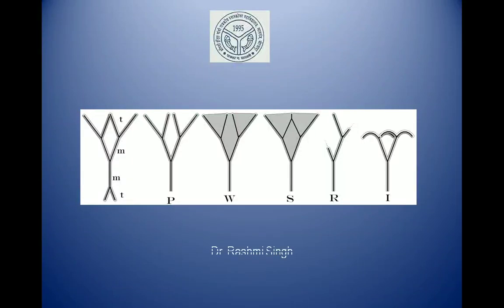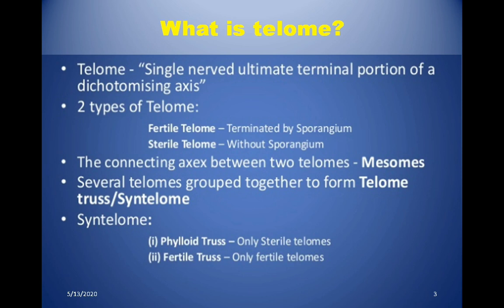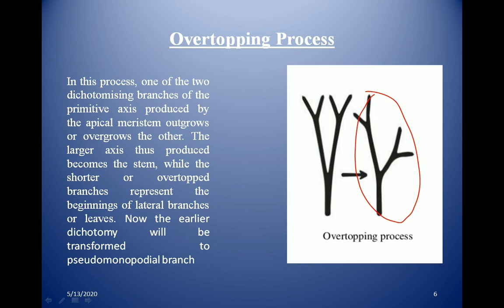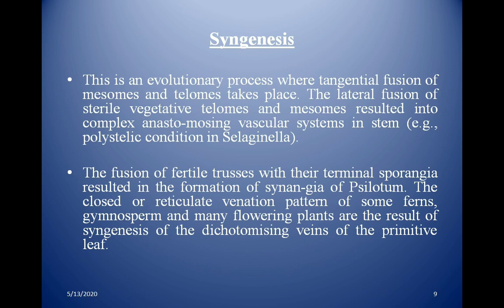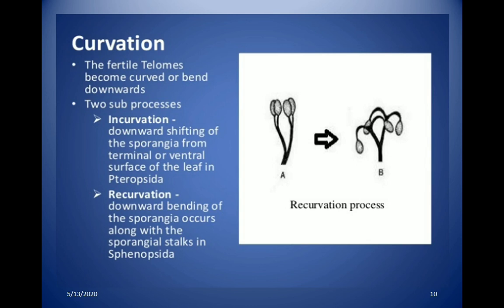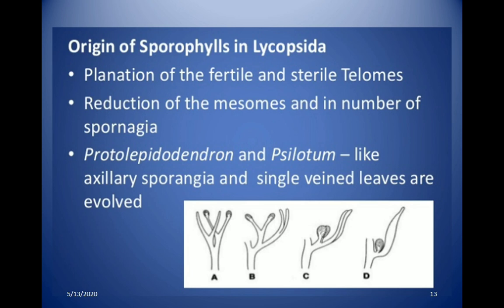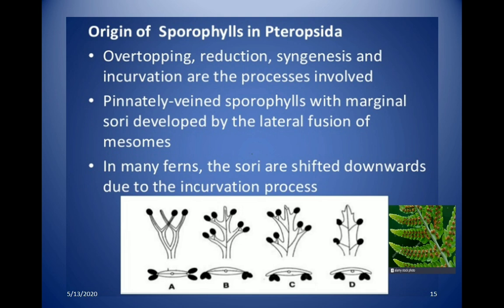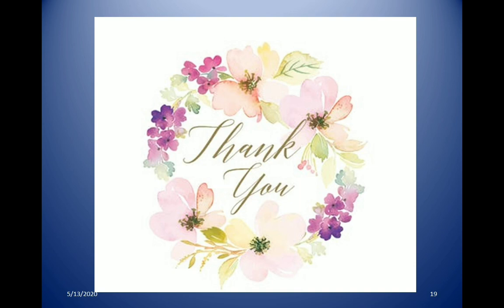Telome Theory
Evolution of vascular plants